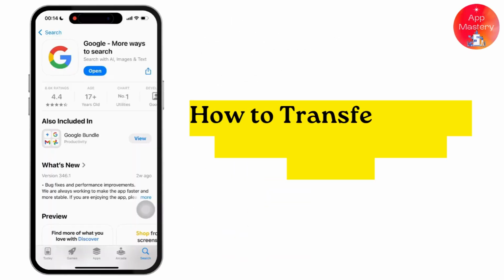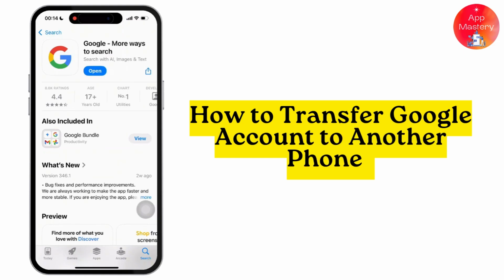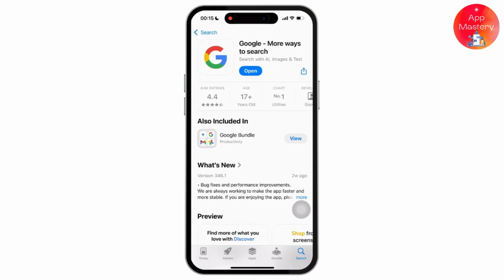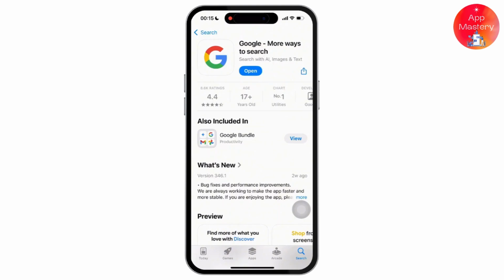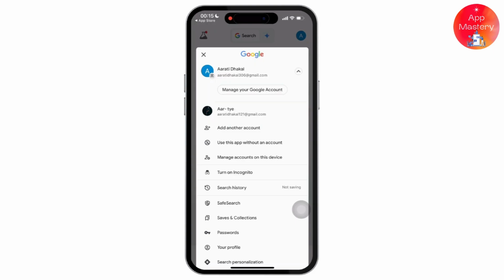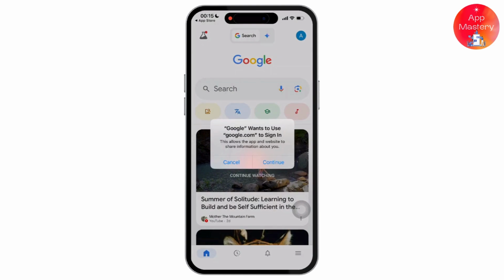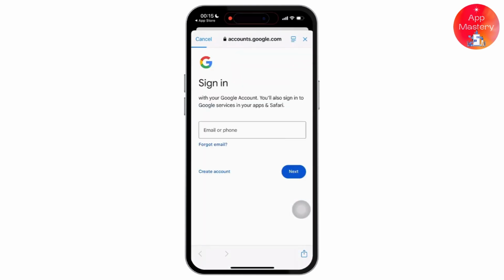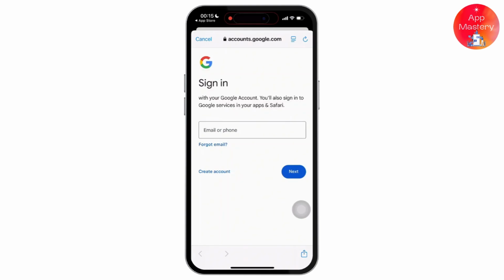How to Transfer Google Account to Another Phone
Need to transfer your Google account to a new phone? This video will guide you through the process of easily transferring your Google account, including contacts, emails, and settings, to your new device. Whether you're asking, "How do I move my Google account to another phone?" or need help with setting up your Google account on a new phone, this tutorial has you covered. Learn the steps to seamlessly switch to your new phone without losing important data. Watch now to see how you can transfer your Google account today!

Timestamps:
00:00 How to Transfer Google Account to Another Phone
00:10 How Do I Move My Google Account to a New Phone?